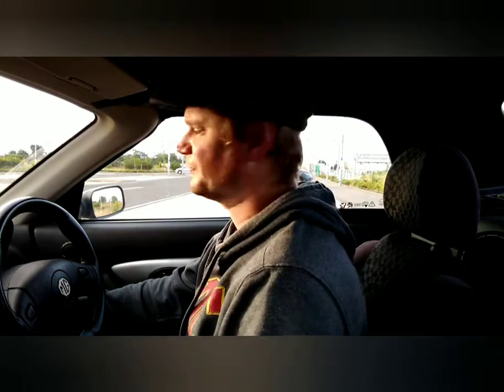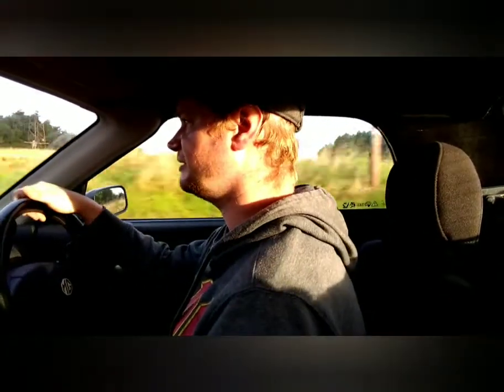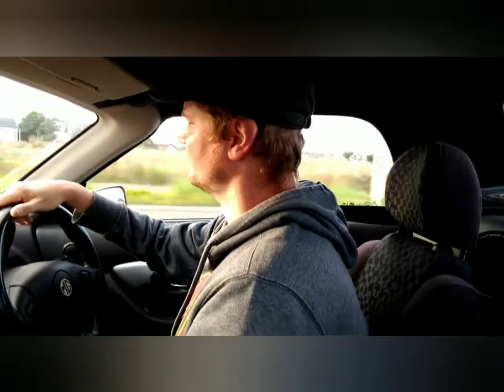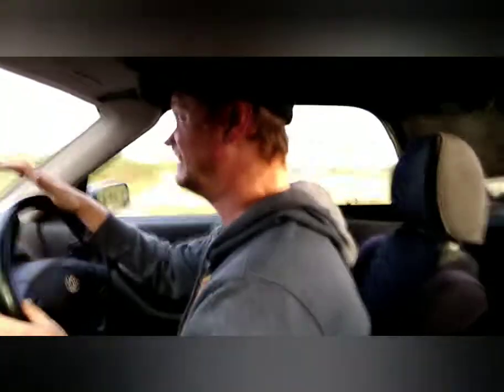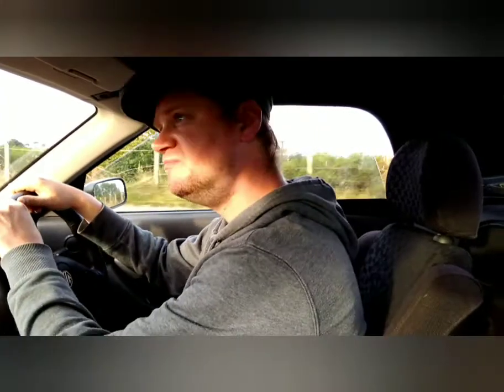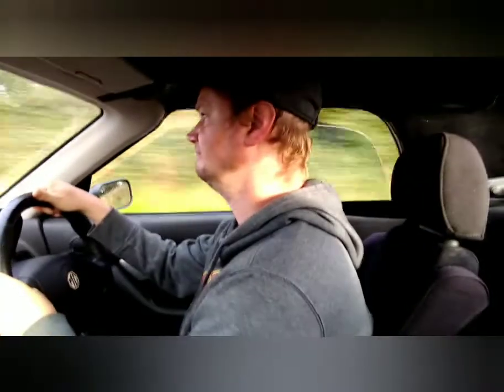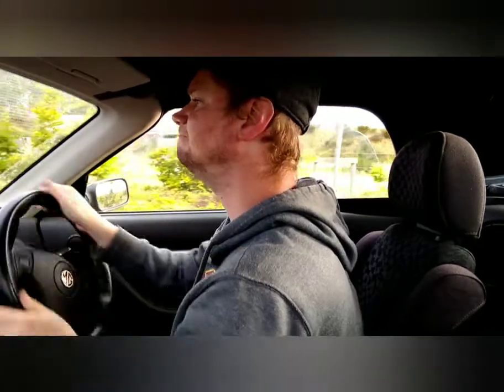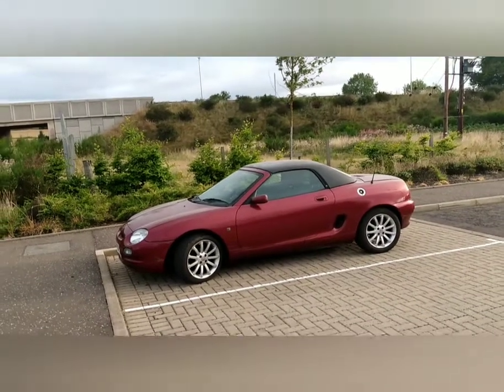Bearded Driver Reviews the stubble Edition MGF Part 2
In this video we go out for a drive in the MGF, carry out a emergency stop, 0-60mph and then sum up a conclusion on the MGF.

If you enjoyed this video, then why not consider liking and subscribing to the channel, for more car reviews, car meets, magazine reviews, car tinkering, train videos and the occasional Mindfulness video.